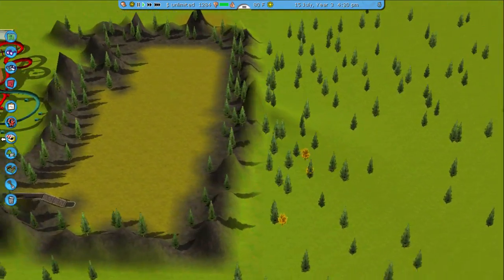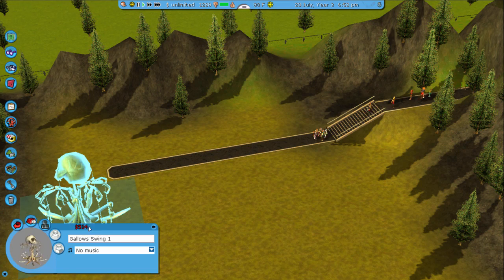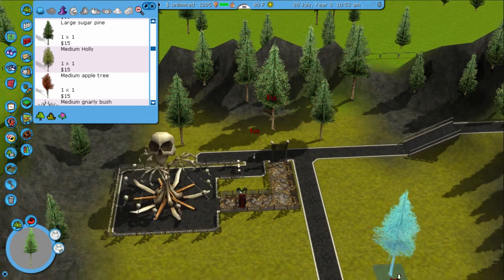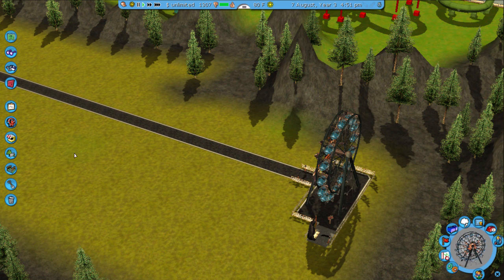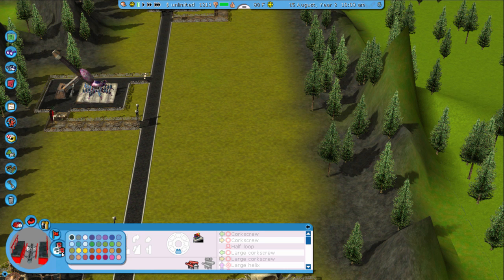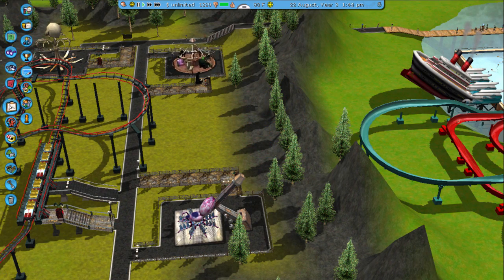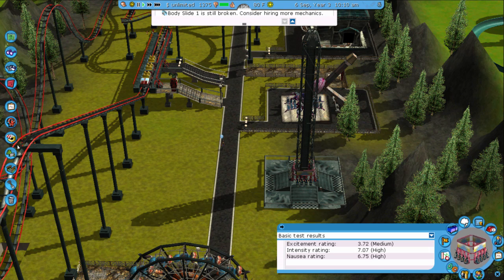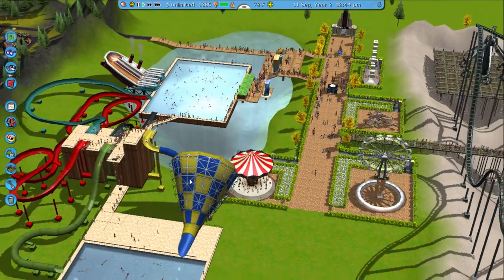Roller Coaster Tycoon 3 Part 6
Enjoy Part 6 of Lyle's wonderful Roller Coaster Tycoon 3 Adventure.